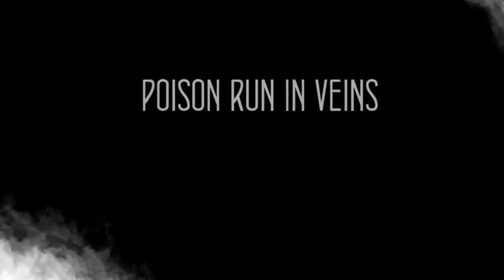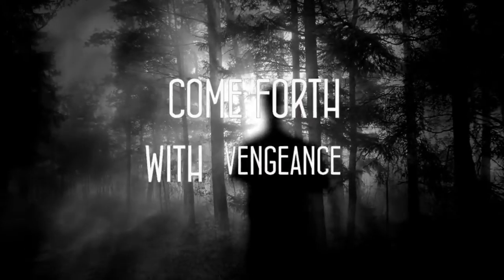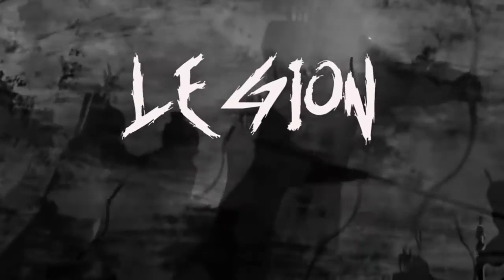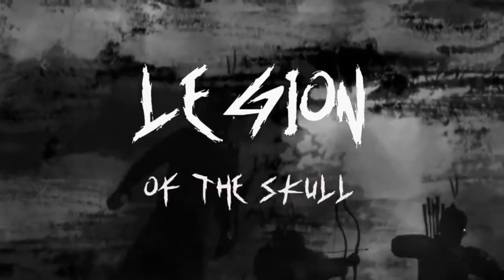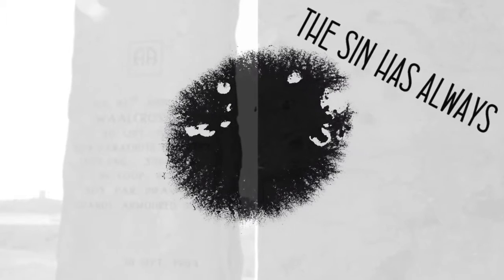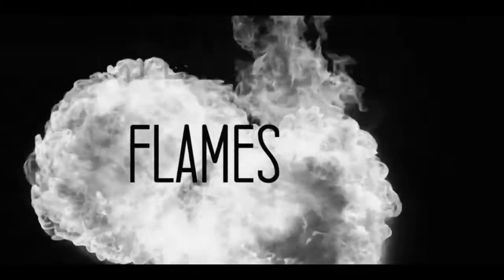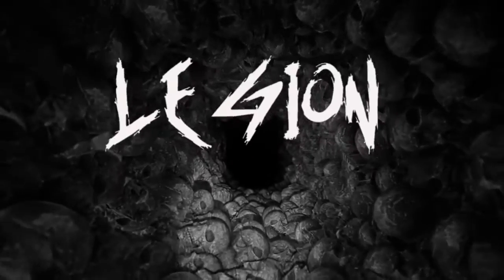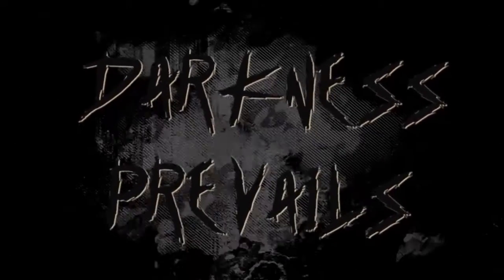Skull Altar - Legion Of The Skull (Lyric video)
Finnish thrash metal band.
The song is from Legion Of The Skull EP release (2020).

Video made by Jani Vartiainen